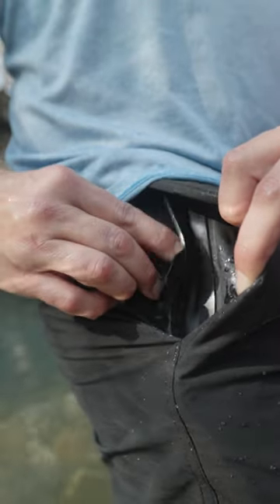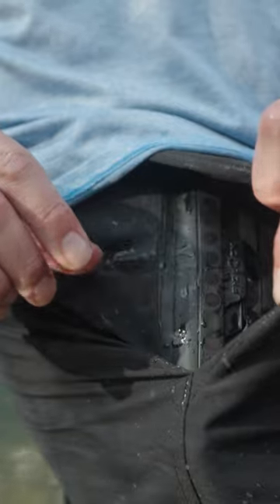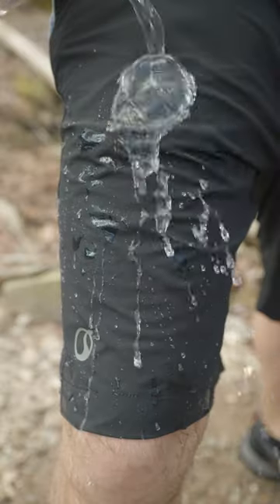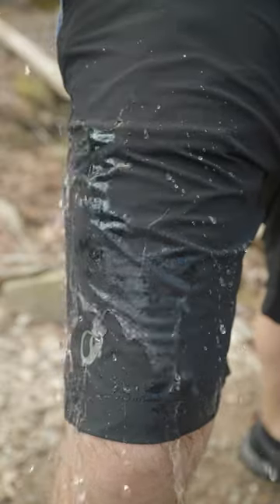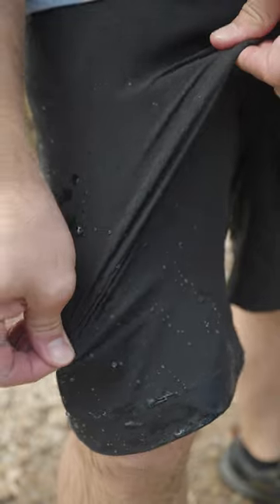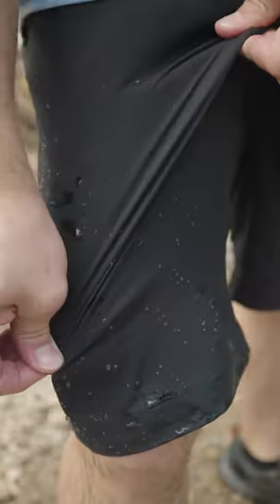100% Waterproof Pocket!